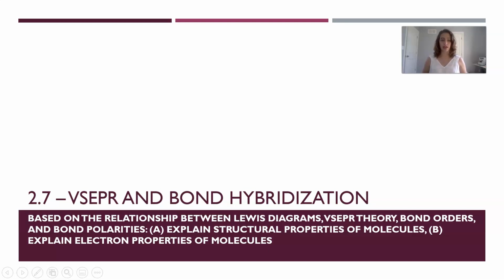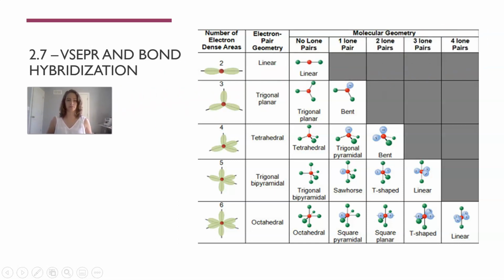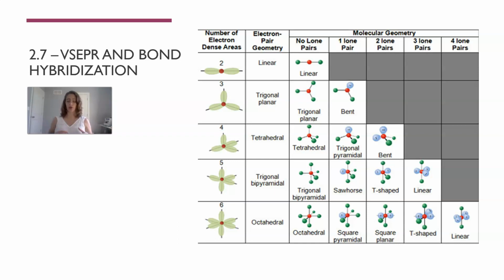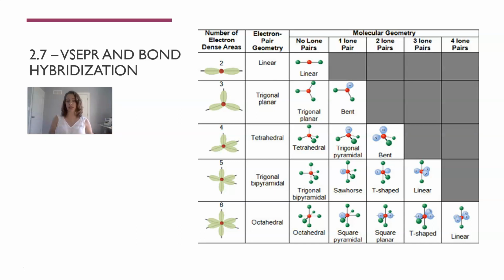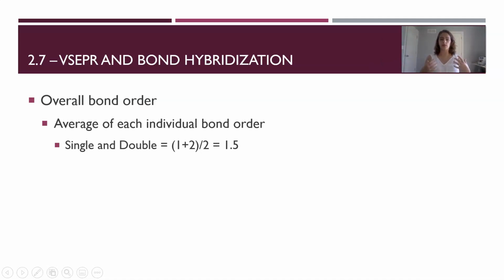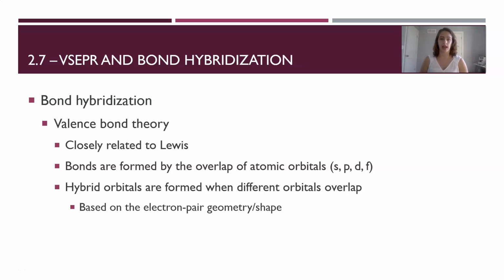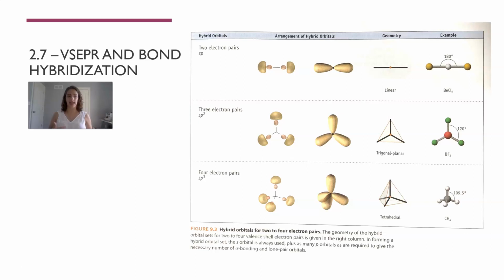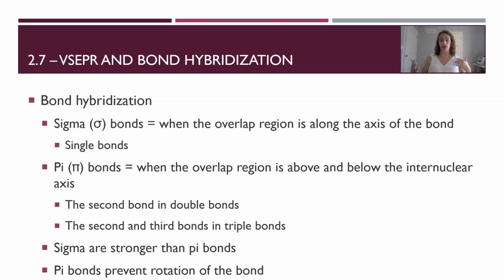2.7 - VSEPR and Bond Hybridization